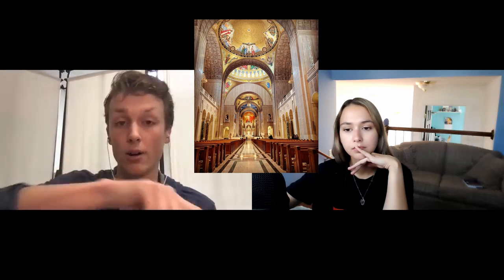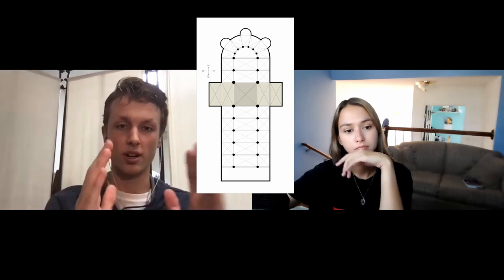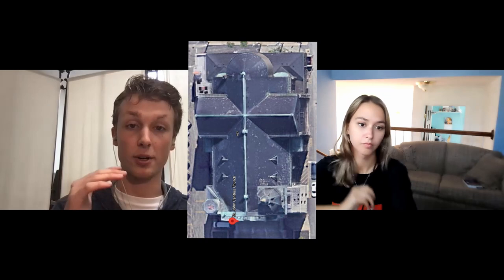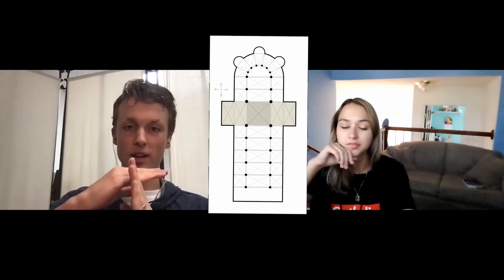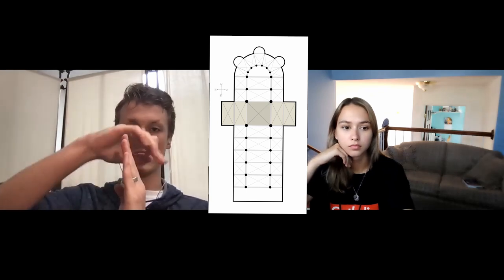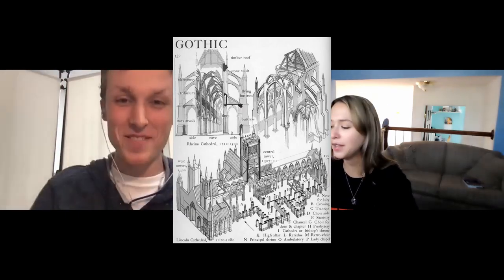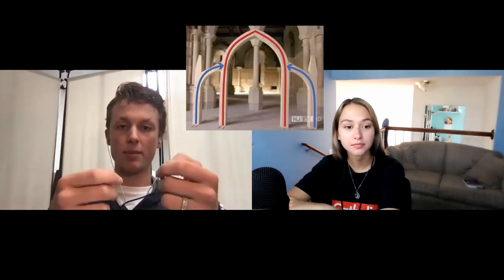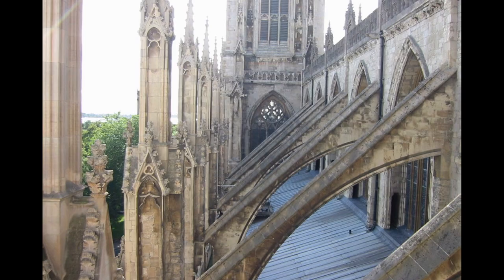Catholic Church Architecture Overview!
Hey guys! happy Monday!
This week's video is all about church architecture, personally, I am obsessed with the different styles churches have (modern styles...are meh), and my friend Adrian gave us a great rundown of the different styles, maybe your church has one of these kinds of styles!